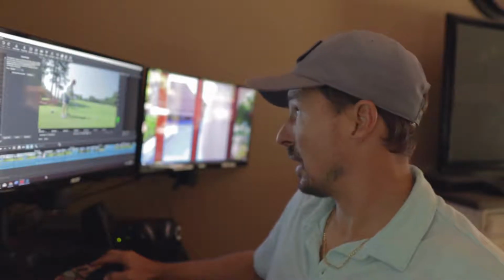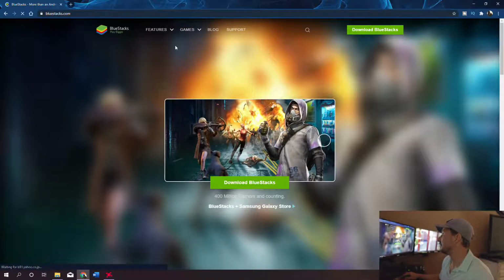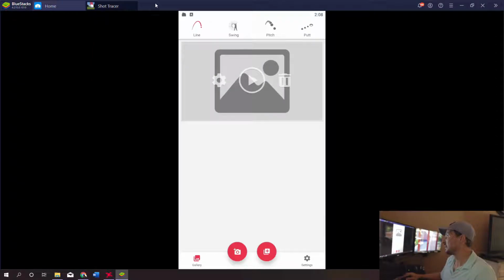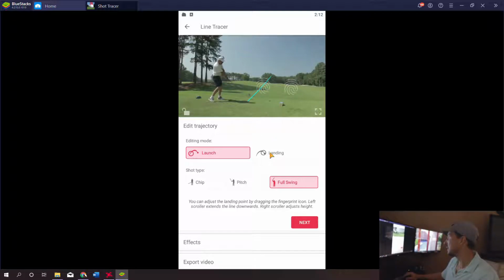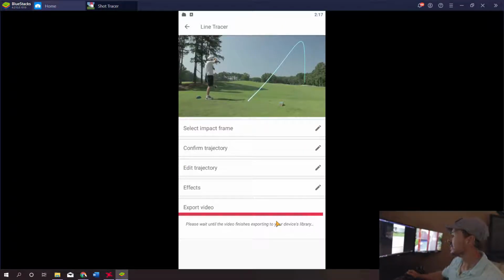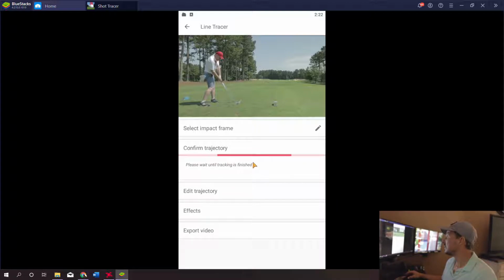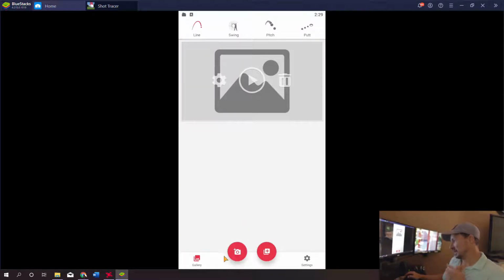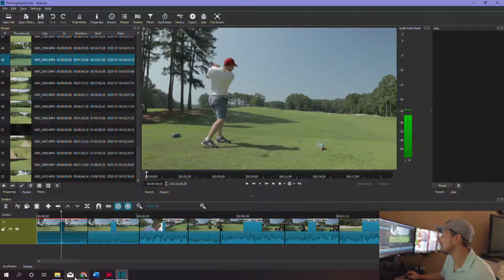How to use Shot Tracer with Windows 10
This video is a basic demonstration on how I use the Shot Tracer app on Windows 10.  Currently there is no desktop version of the Shot Tracer app. I'll also show you how I pull my clips from my editing software into the Shot Tracer app, then back again.